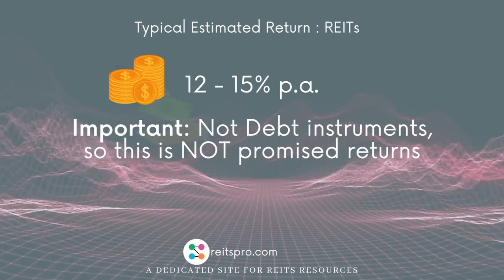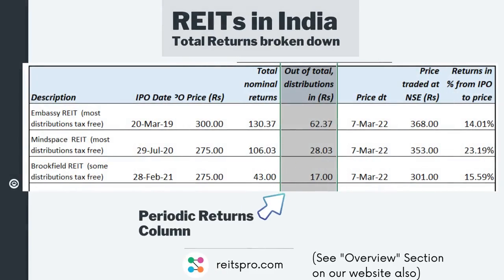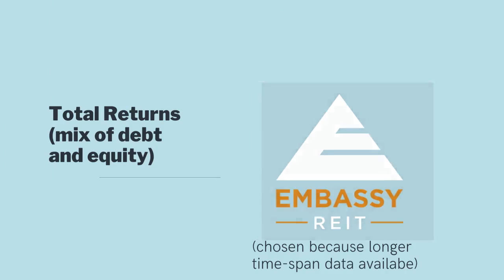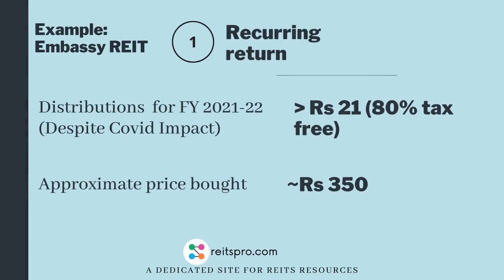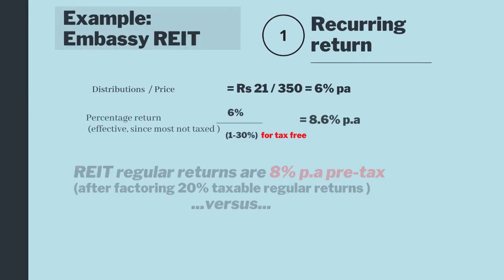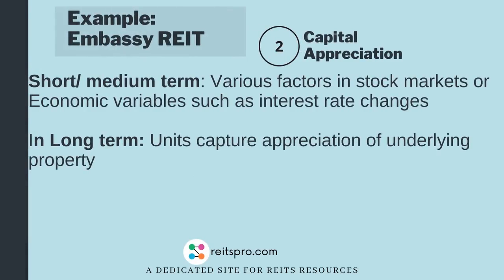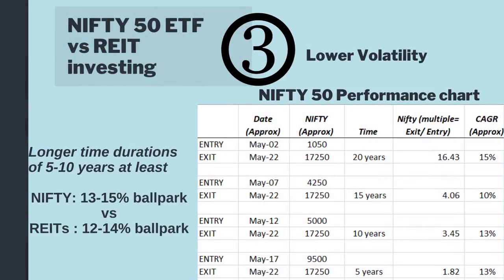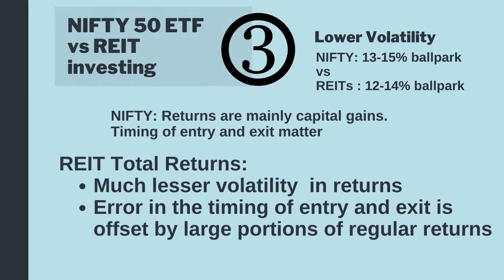What is REIT return? What is best REIT India? Why Nifty when REIT safer, tax-efficient. Embassy REIT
How do you earn with REIT investing? Dividends given by REITs (Real Estate investment trusts) are only one part of the total amount earned. Answer all these questions and more, with this video.  See historical returns generated from InvITs and REITs (does not indicate future prospects)
Also, click on our video homepage to see more insightful videos on REIT and InvIT investing in India. Books on REITs in India

Since REIT investing in India is at a nascent stage currently, our website, Reitspro.com is dedicated to providing information on this form of investing. REITs (real estate investment trusts) undertake real estate investing,  commercial property investment etc. and their shares give high regular returns. Likewise InvITs are infrastructure investment trusts and invest in Indian infrastructure assets. REITs provide cash flows from rentals giving shareholders regular income; InvIT's cash flows come from contracts/ agreements that work like annuities, or fee collection etc. in tolls, and these provide stable incomes.

for more details such as

DISCALIMER: We are not SEBI registered advisers. We may be invested in REITs and InvITs which may result in bias. All the information provided herein is for educational/informational purposes only.